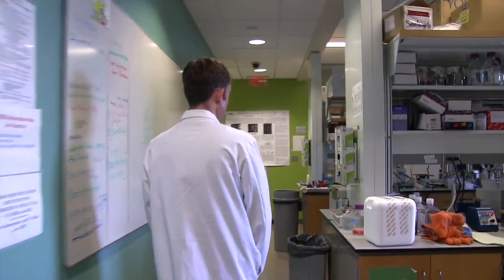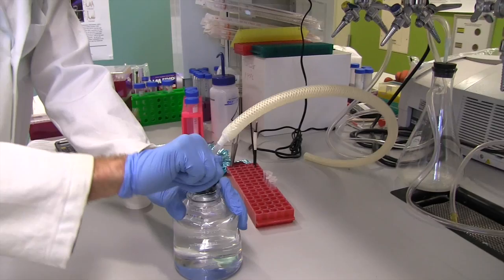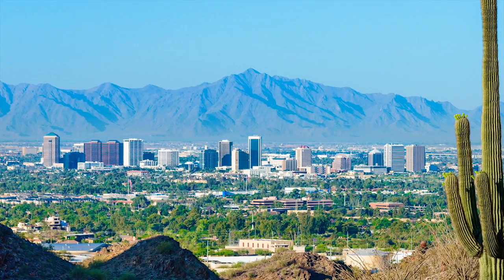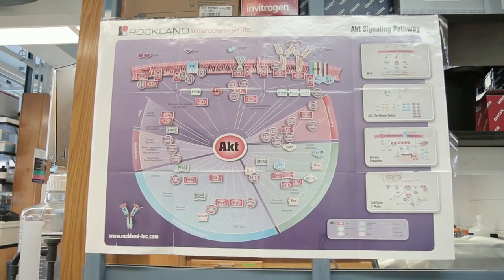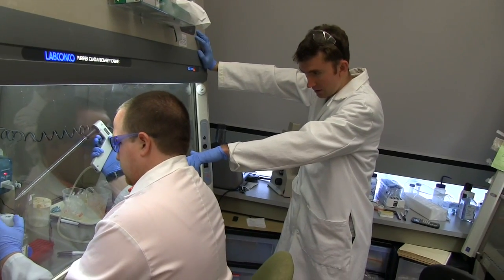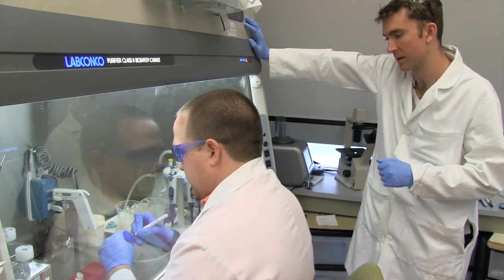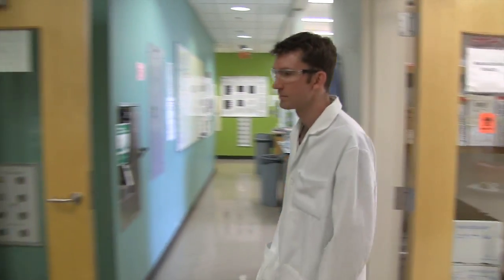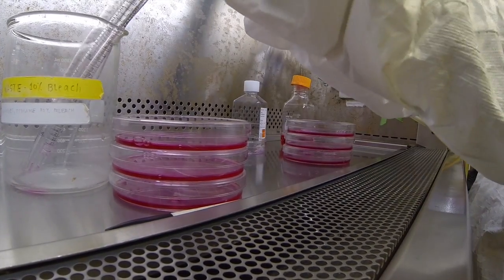"Research Is a Very Fast-Paced, Innovative Space."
Meet Eric Alonas, a graduate student in the Santangelo Lab at Georgia Tech. Eric's research studies the mechanisms by which a virus replicates, with the goal of building knowledge that will lead to more treatments and effective vaccines.